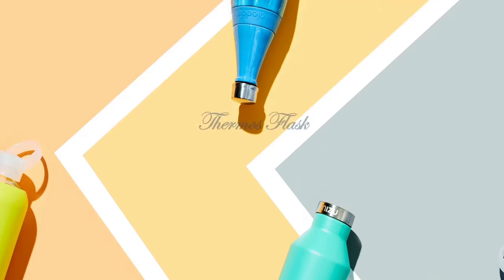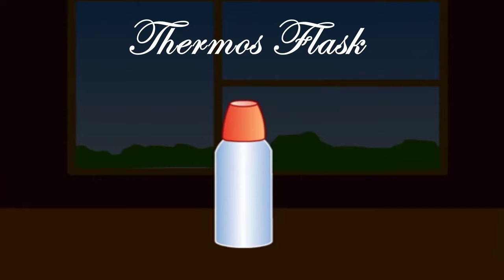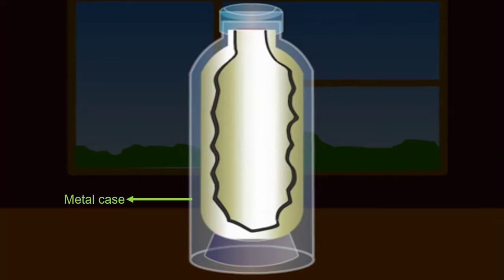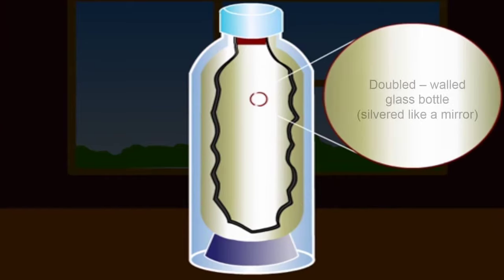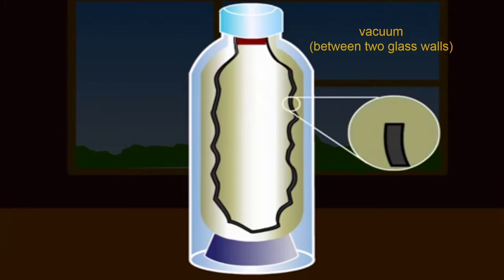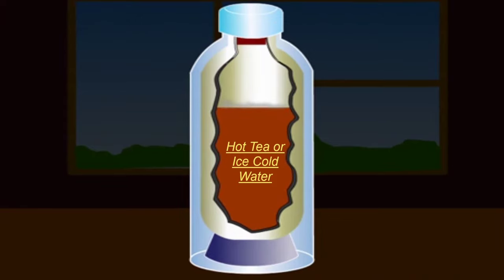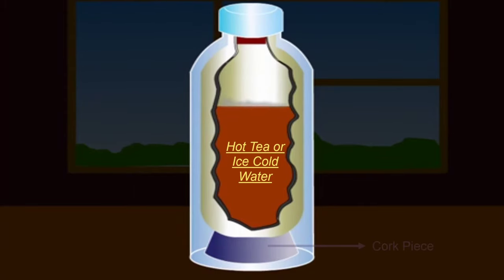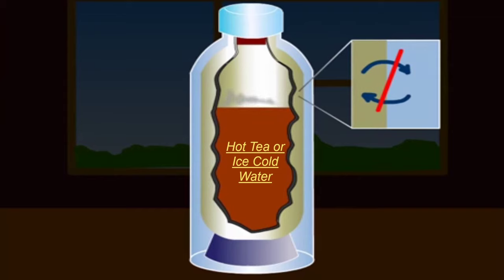Thermos Flask - Heat and its Effects || Chapter 4 || Class 7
Class 7
Chapter 4 - Heat and its Effects
Thermos Flask

In this chapter of Heat and its Effects of Class 7, we will learn in details about the Construction of Thermos Flask and also learn how a hot liquid remains 'hot' and a cold liquid remains 'cold' inside the Thermos flask.